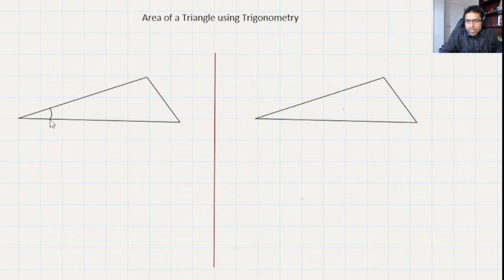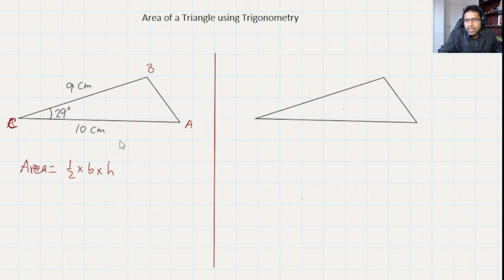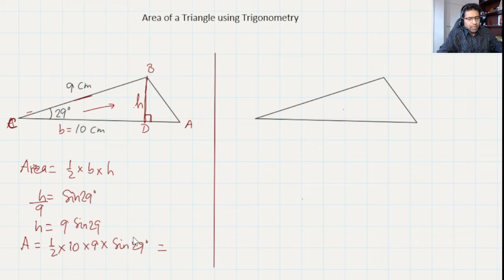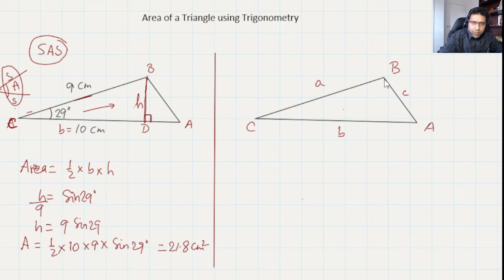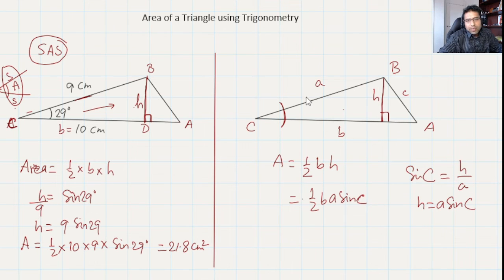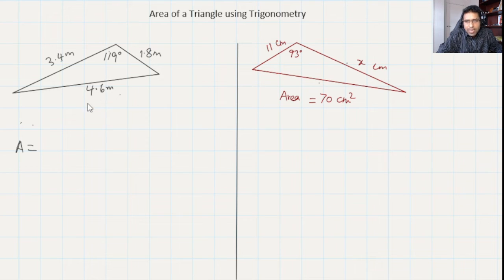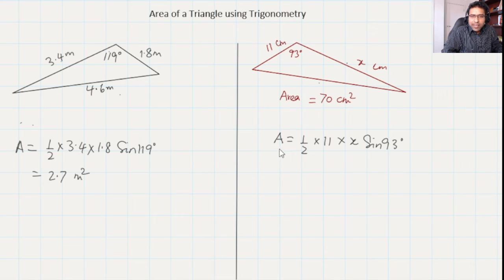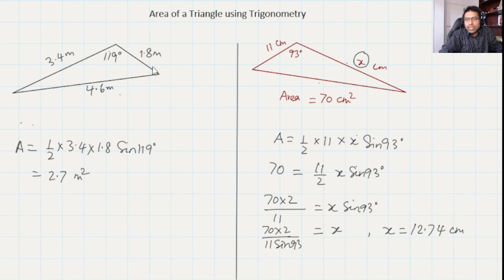Area of a Triangle using Trigonometry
In this video, we will see how to calculate the area of a non-right angle triangle using trigonometry.